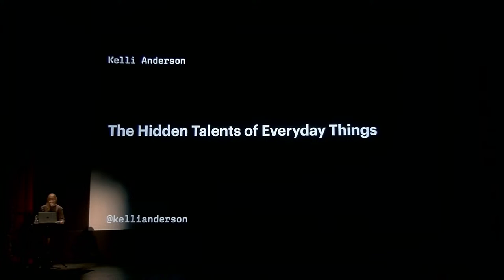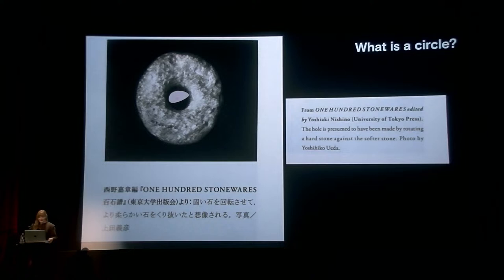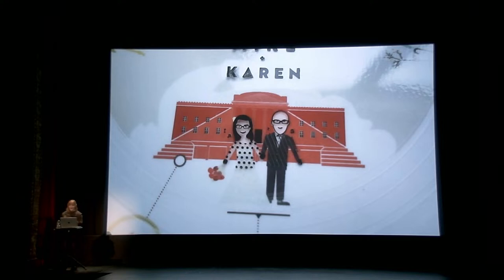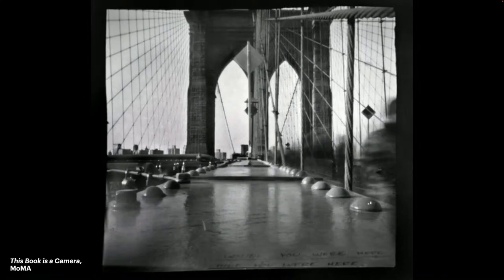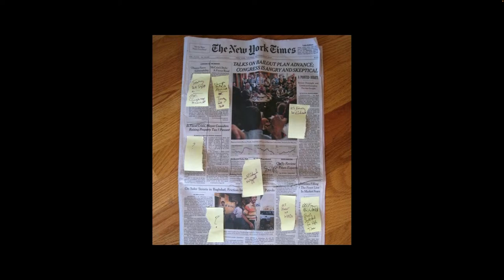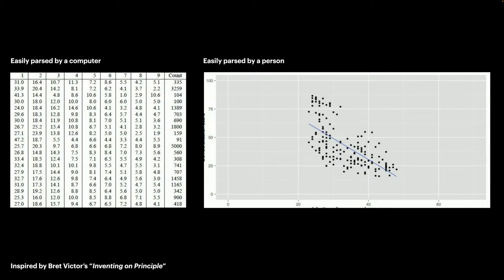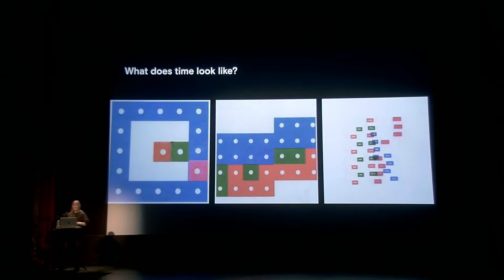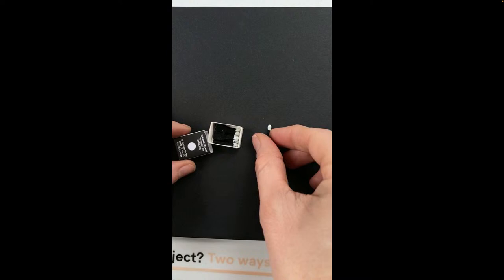Kelli Anderson: The Hidden Talents of Everyday Things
Kelli Anderson has found that design — and paper engineering in particular — enables one to find possibility hiding in plain view in our world. Interactions with even the most ubiquitous, low-tech materials can reveal amazing facets of our reality. This is because these radically minimalist structures still behave in concert with the physical and social forces which structure our world. With no hidden parts, humble paper can act as a direct interface on sound, light, and time; making these abstractions tangible and accessible, in a way that more black-box tech obscures. It can show us what it means to be human.

Kelli Anderson is an artist, designer and paper engineer who pushes the boundaries of ordinary materials and formats by seeking out hidden possibilities in the physical and digital world. In 2008, she worked as part of a team to distribute a recreated copy of The New York Times — filled entirely with articles from a Utopian future. The group won the Ars Electronica Prix Award of Distinction for their work. In 2011, she created a paper record player that garnered major attention from numerous media outlets including Mashable, Kottke, Slashdot, Make, PCWorld, Swiss Miss, Wired, the Toronto Star, and NPR. Her work has been published by Wired UK, Gestalten, Rockport Publishing, iDN, How Design Magazine, and Hemispheres Magazine. In 2011, she left her position as a digital collections photographer at the American Museum of Natural History to focus on independent work. Her live/​work space houses a 1919 letterpress and ​“an assortment of other benevolent contraptions.”

Anderson’s talk will focus on her paper engineering work, her continued risograph animation experimentation, and using paper as an interface on the physical world.

With support from University of Michigan Library and the Ann Arbor District Library.

Series presenting partners: Detroit Public Television and PBS Books. Media partner: Michigan Radio.

Content Notice
In accordance with the University of Michigan’s Standard Practice Guidelines on Freedom of Speech and Artistic Expression, the Penny Stamps Speaker Series does not censor our speakers or their content. The content provided is intended for adult audiences and does not reflect the views of the University of Michigan or Detroit Public Television.